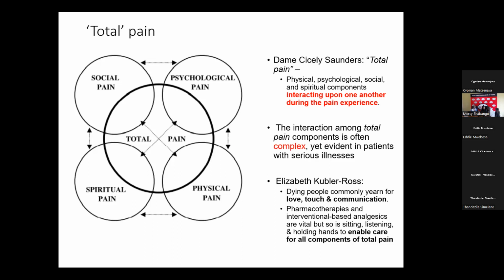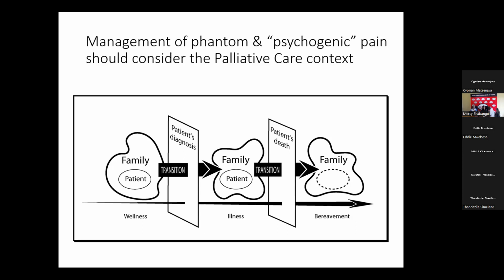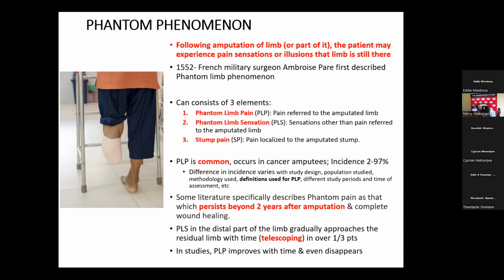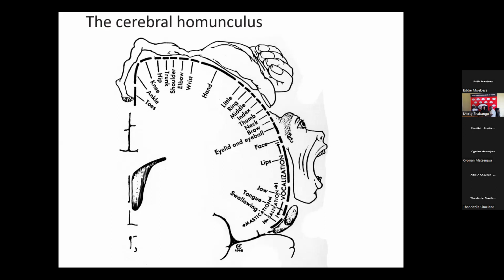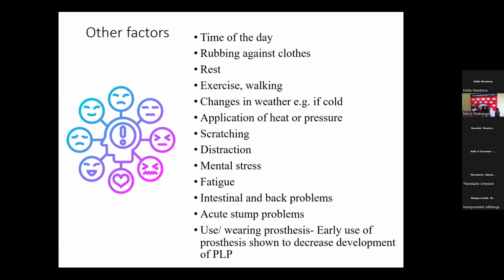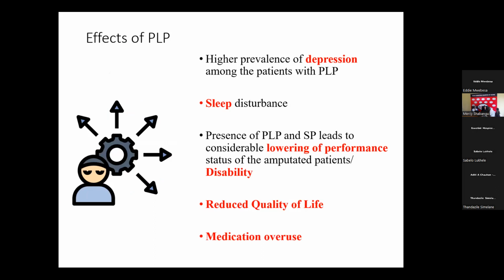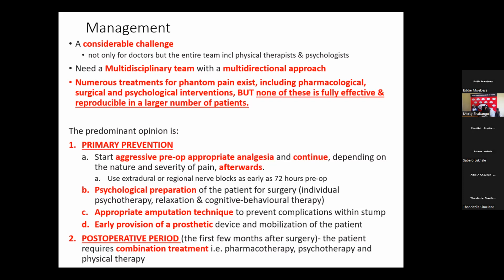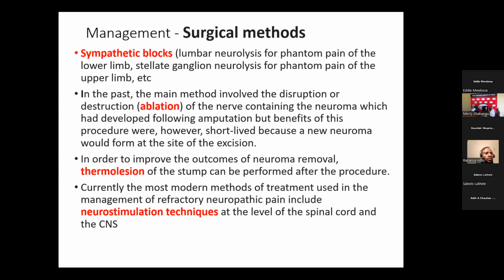Phantom Pain and Psychogenic Pain Part 3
ECHO Eswatini Hospice At Home Palliative Care Services